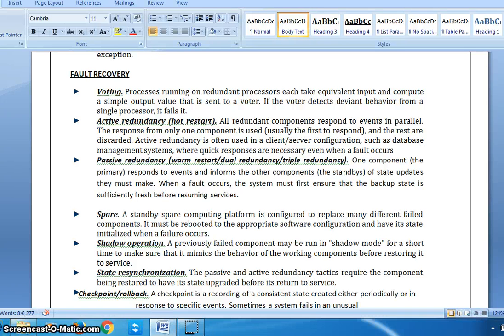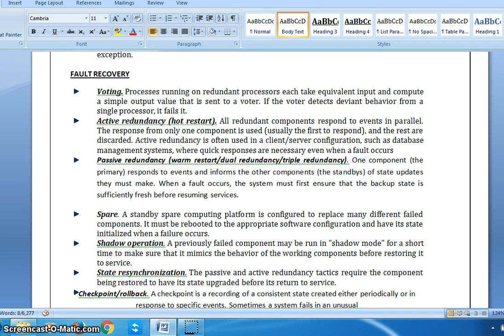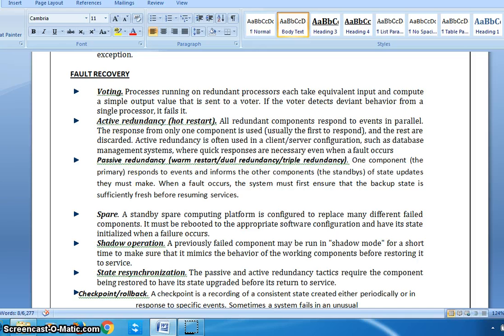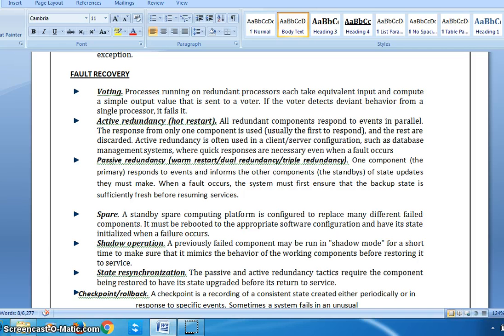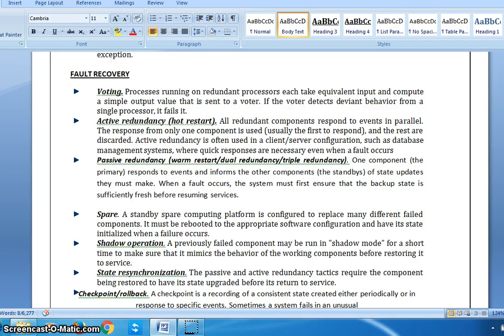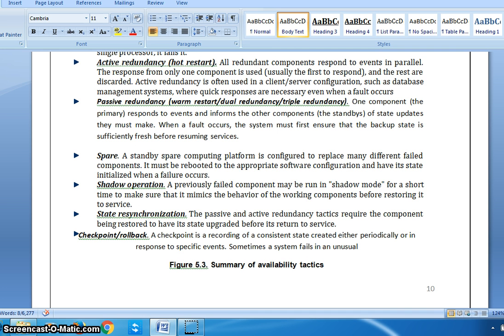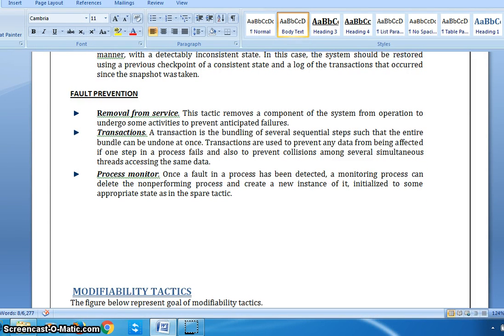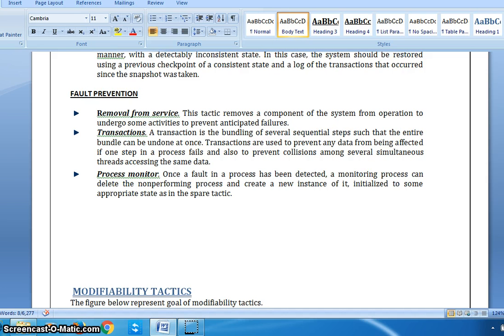Module 2 11